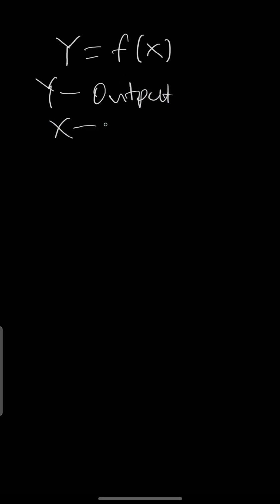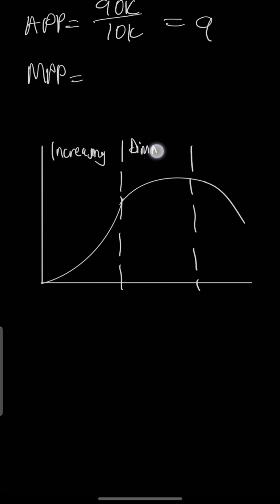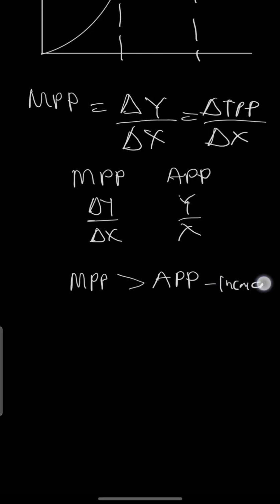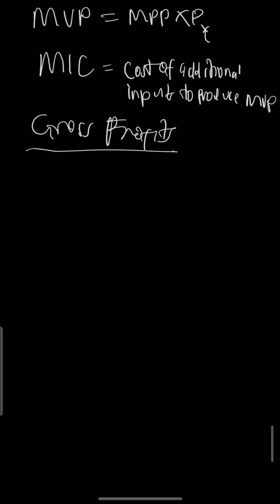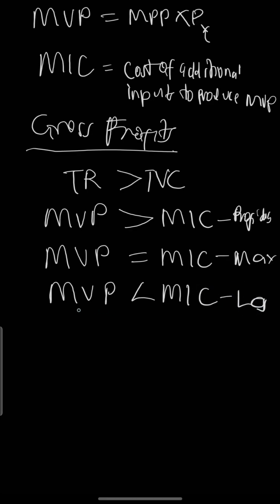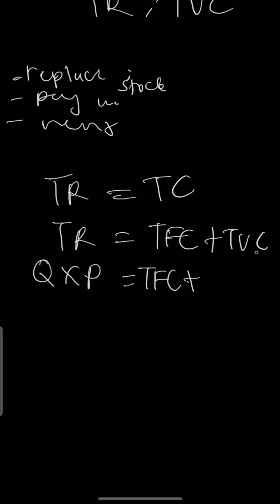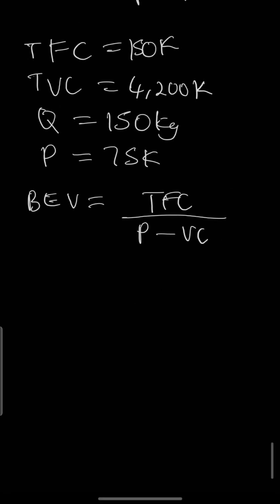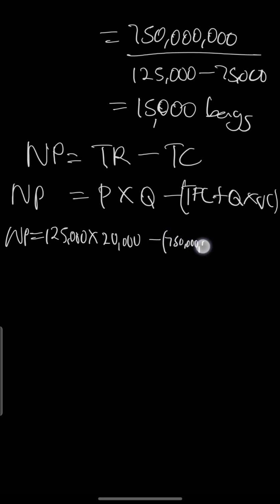004 - INTRODUCTION TO AGRIBUSINESS | INPUT OUTPUT DECISIONS & BREAK EVEN ANALYSIS